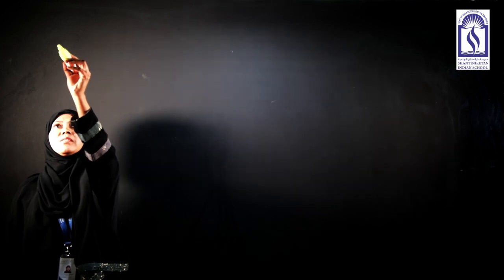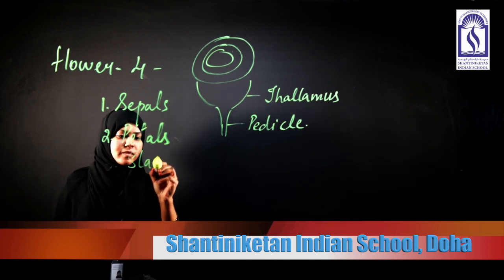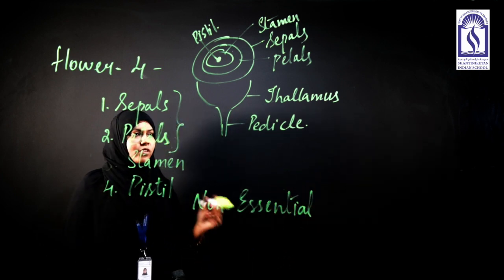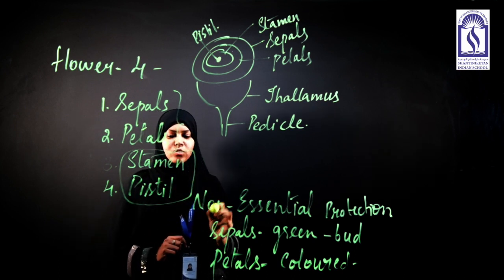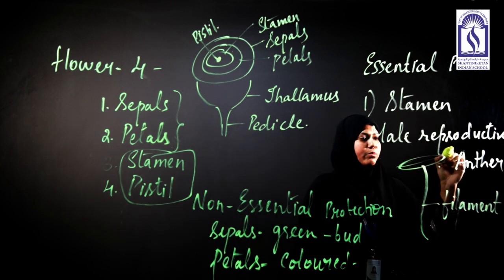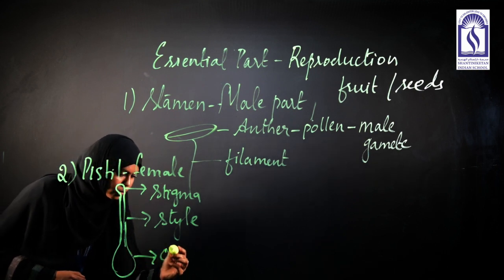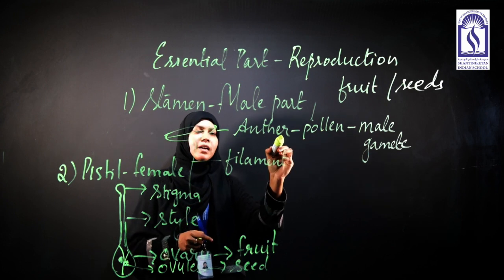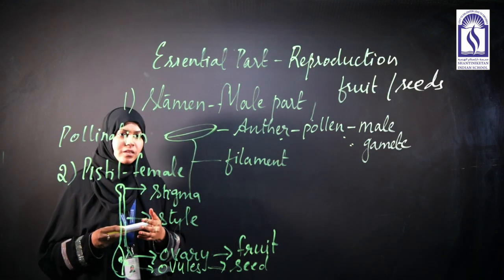Biology of Flowers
This video is about Biology of flowers